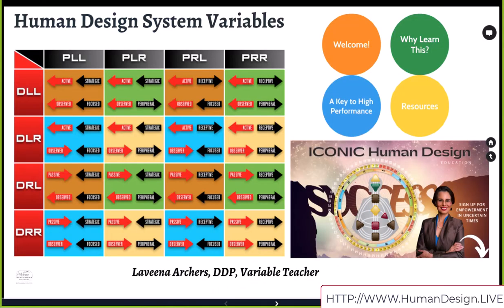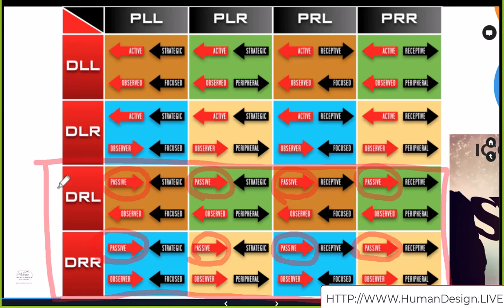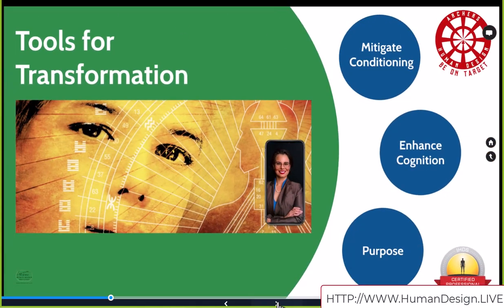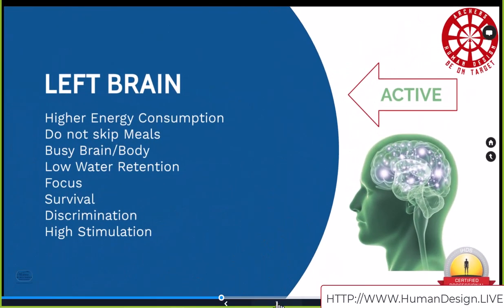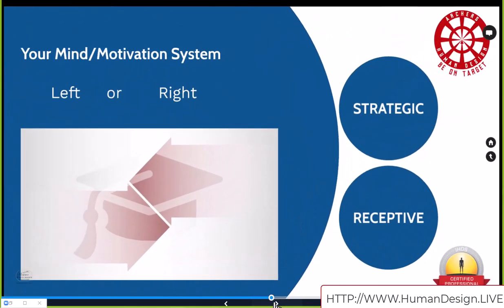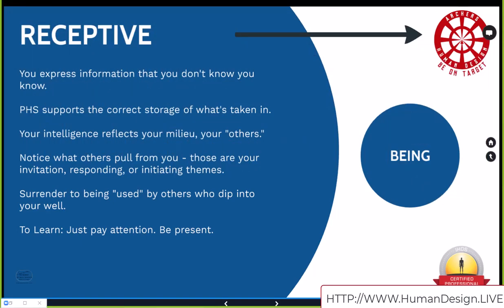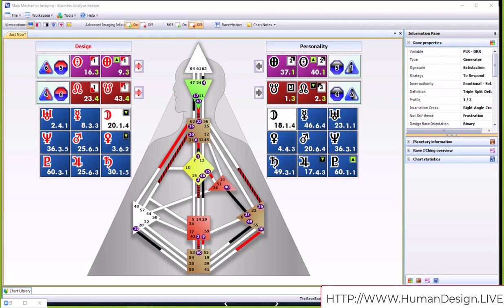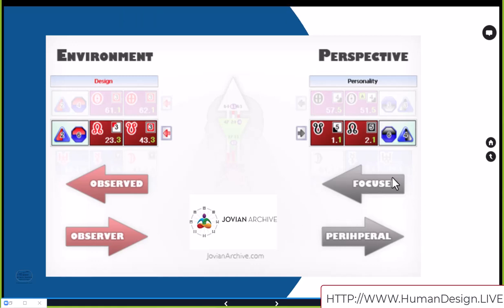What are the Arrows on my Human Design Chart? An Introduction to Human Design System Variables